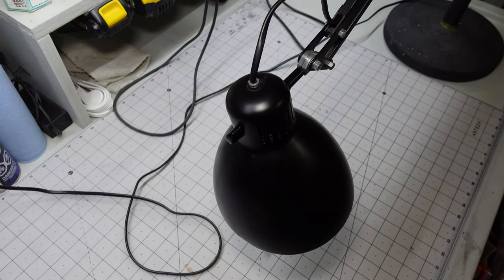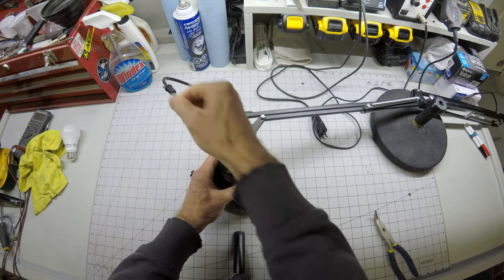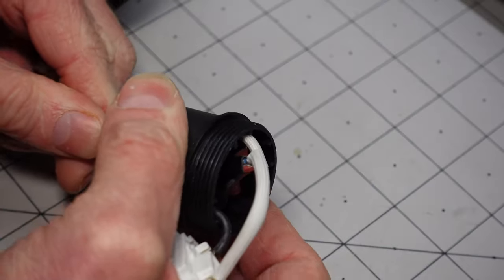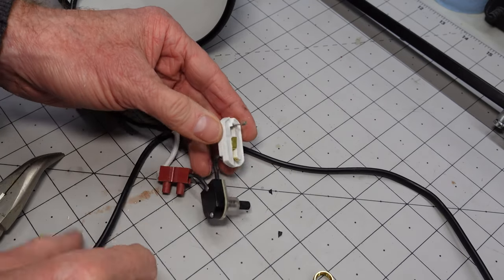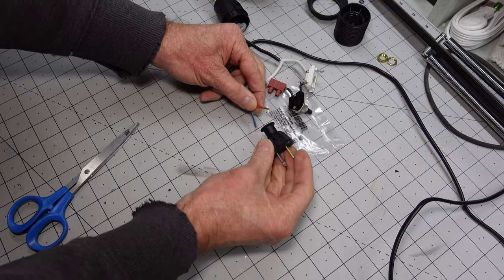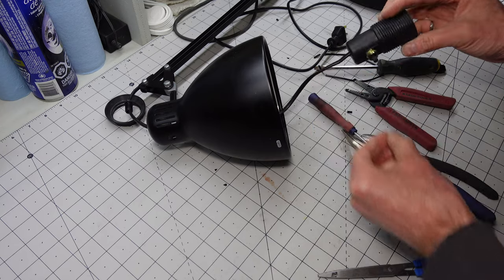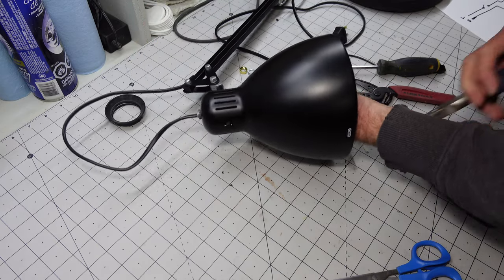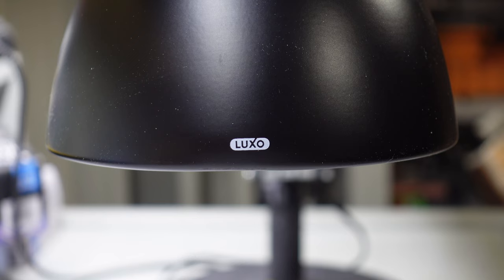Luxo L-1 Task Lamp Switch Repair and Plug Replacement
The switch on my Luxo L-1 task lamp wore out.  Join me as I replace it as well as I remove the European plug and put on a new and safer polarized plug.

Video Music is as follows:
Track 1: Artist: Nico Staf Song: Sunny Travel
Track 2: Artist: Patrick Patrikios Song: Just Dance